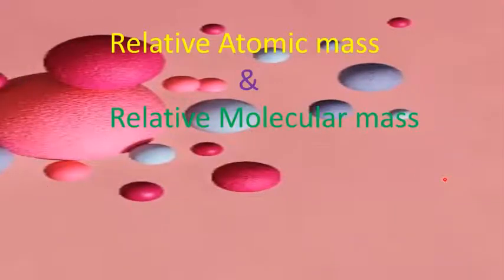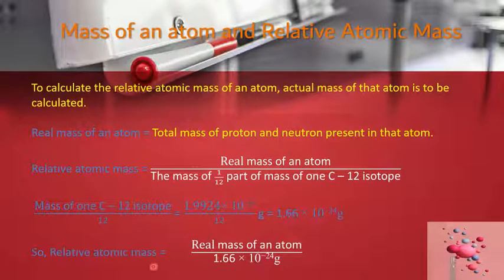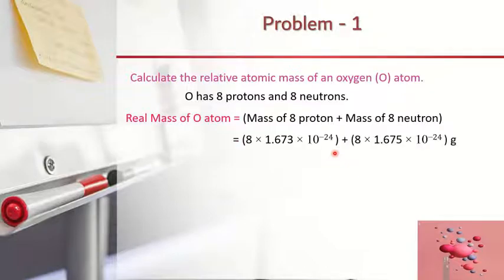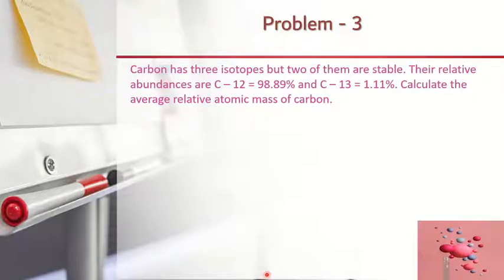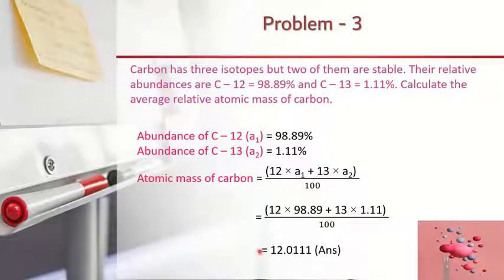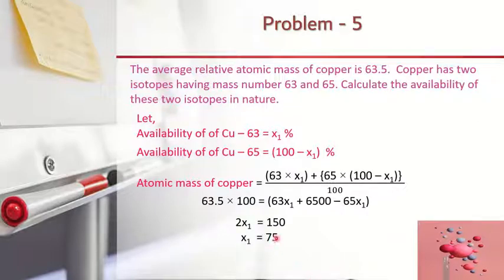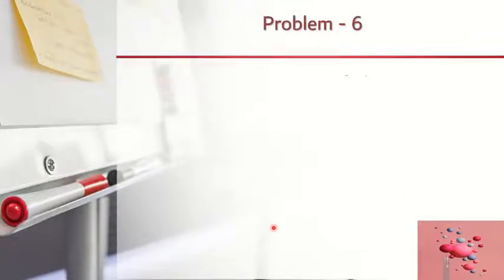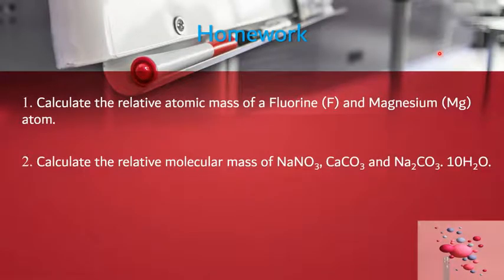Chemistry, STD - IX, Lesson - 12 (06. 04. 2021)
Chapter - 3,   Relative atomic mass and Relative molecular mass